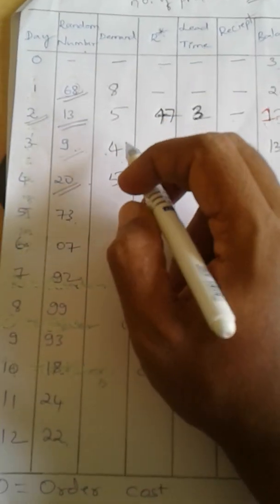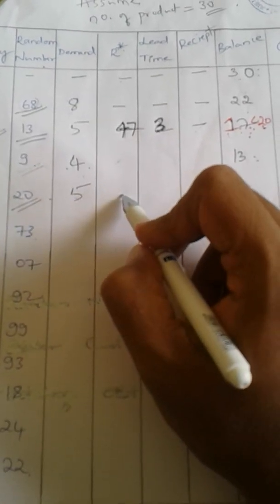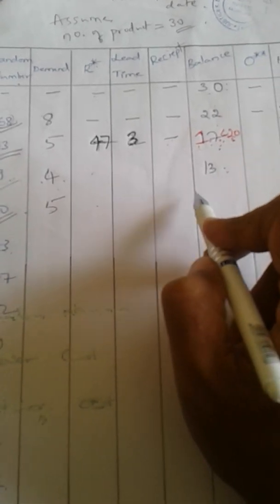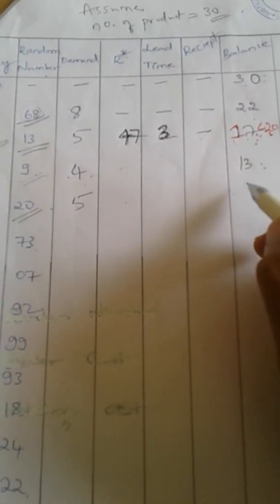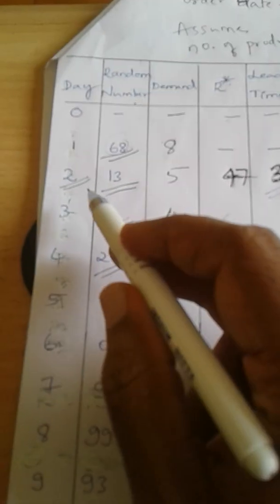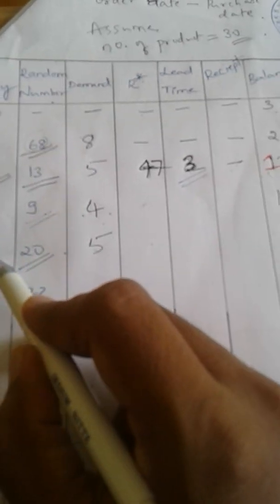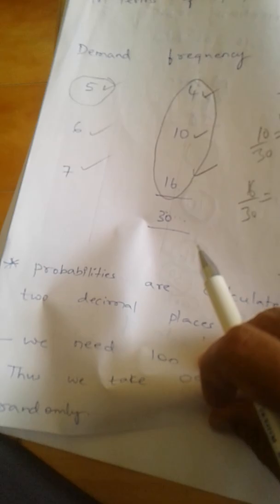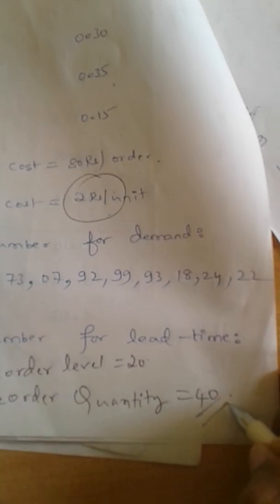Module 5-Simulation Theory-Example 2(Part 2 of 2)